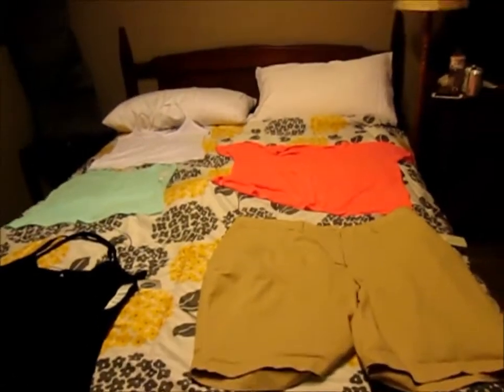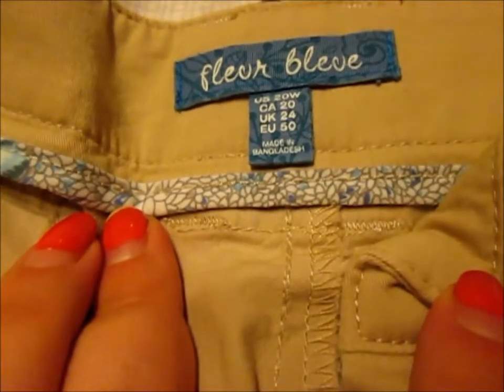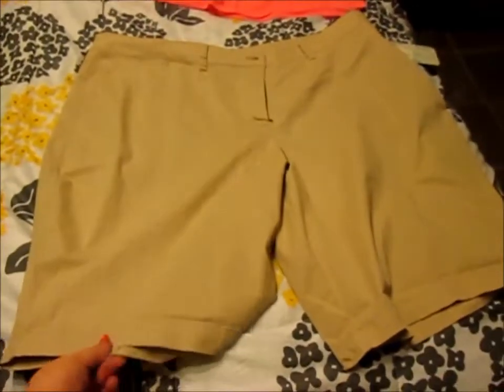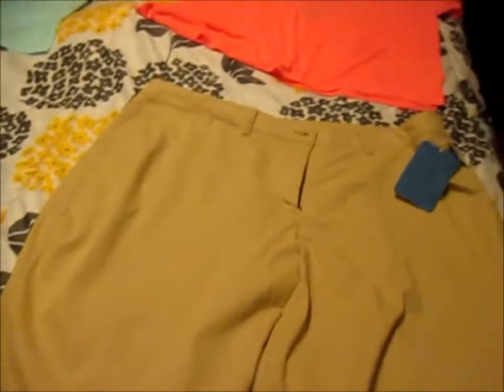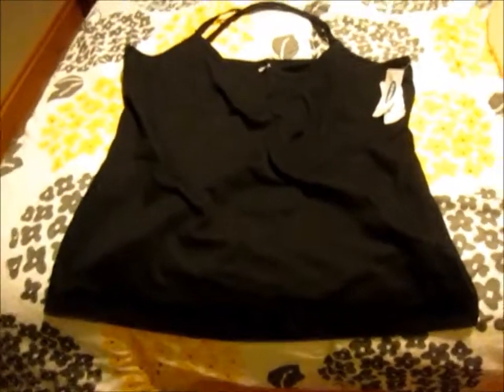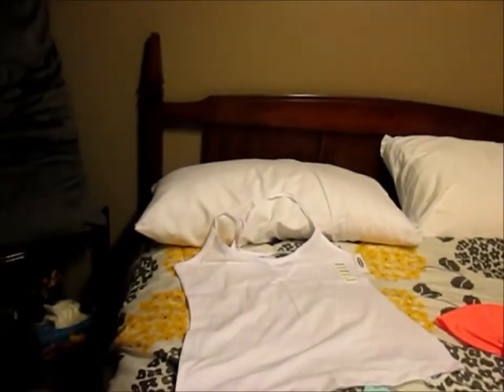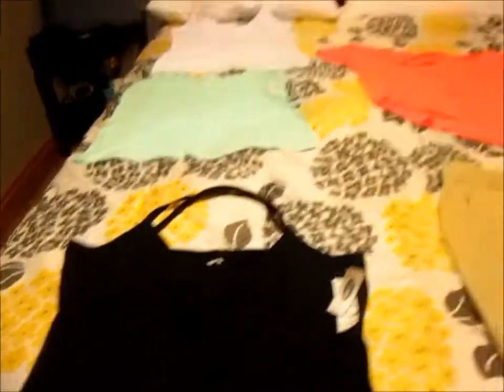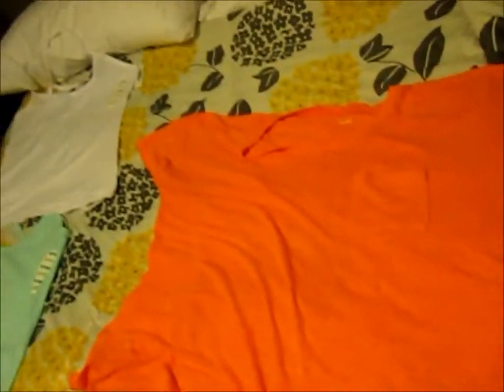Winners and Old Navy Plus Size Haul!!!